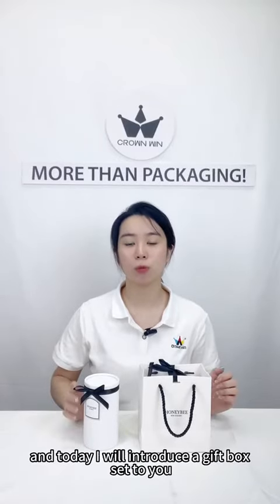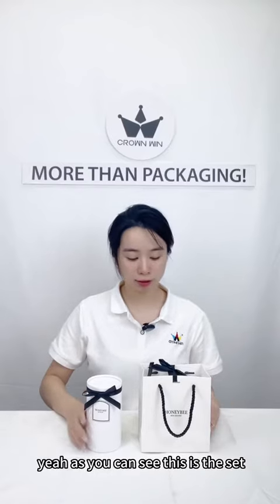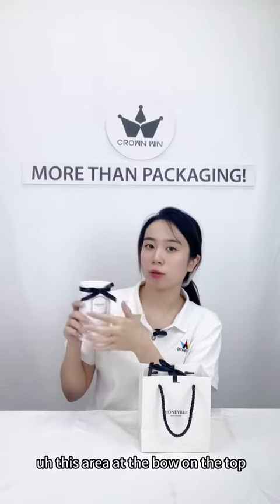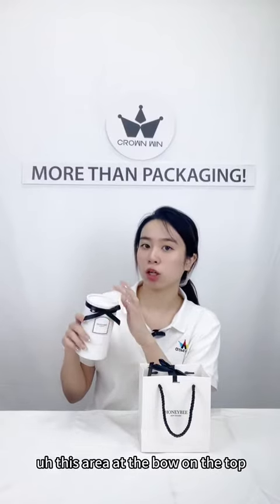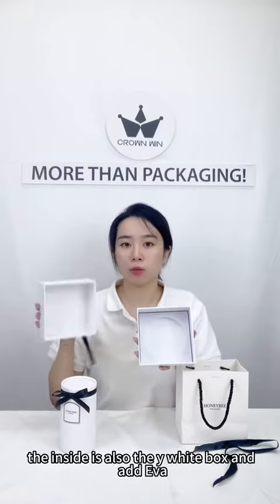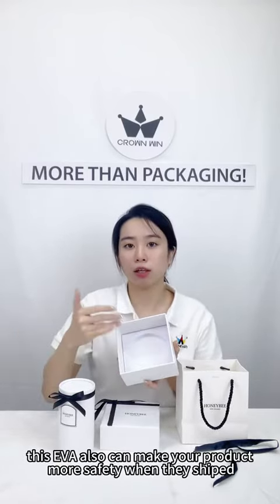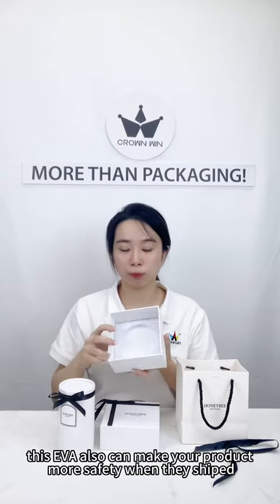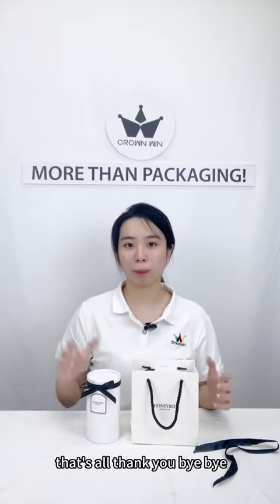new design cosmetic high end gift paper tube and paper bag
we are a professional rigid paper box manufacturer who specialized in customizing high quality paper box for more than 15 years. Any style can be made in our factory.